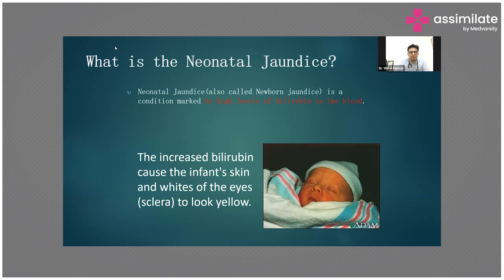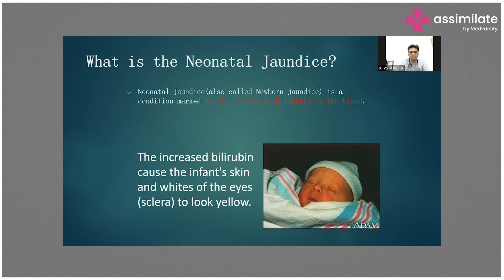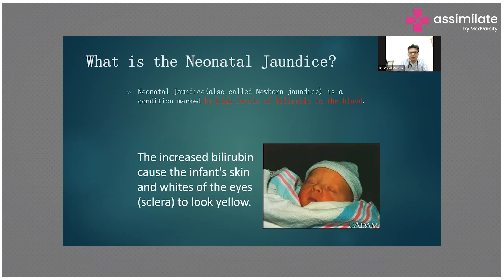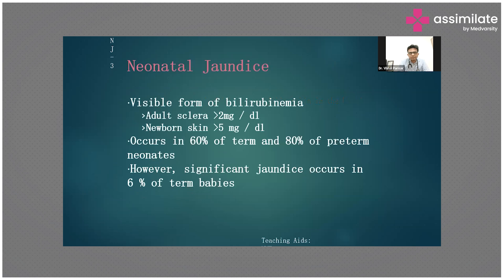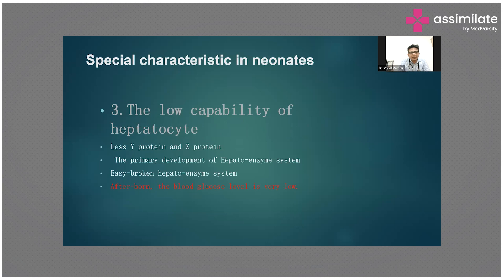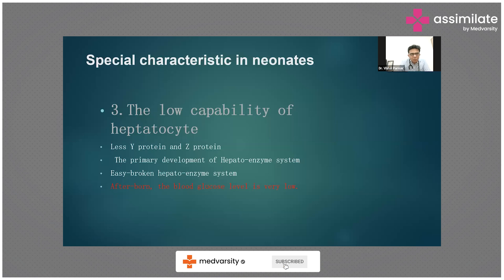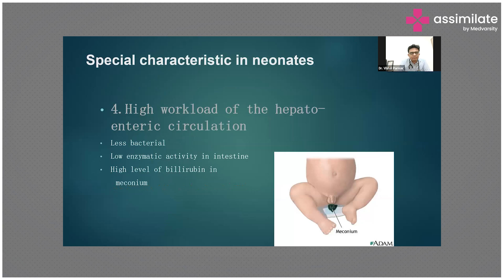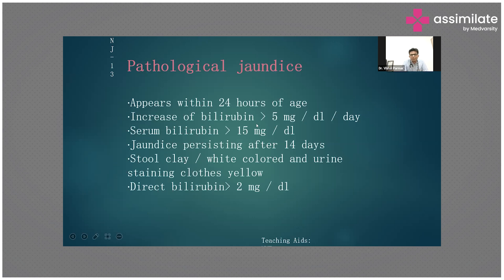Neonatal Jaundice & Clinical Assessment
Neonatal jaundice is a common condition in newborns caused by elevated levels of bilirubin in the blood. Clinical assessment of neonatal jaundice involves a thorough physical examination of the newborn's skin, eyes, and mucous membranes. The healthcare provider will also measure the level of bilirubin in the blood using a blood test. The severity of jaundice and the cause of the condition will determine the appropriate management plan. Early detection and treatment are crucial to prevent complications such as brain damage, and close monitoring is recommended for all newborns at risk of developing jaundice.

Dr. Vishal Parmar, MBBS, DCH, MRCPCH, Fellow in Neonatal Medicine, PGPN Bostan Pediatrician Mumbai, India